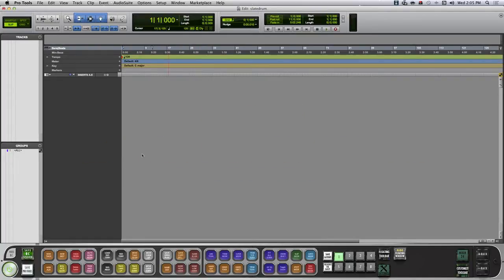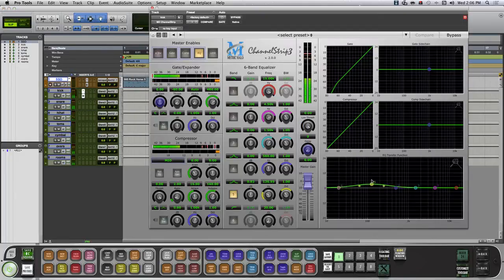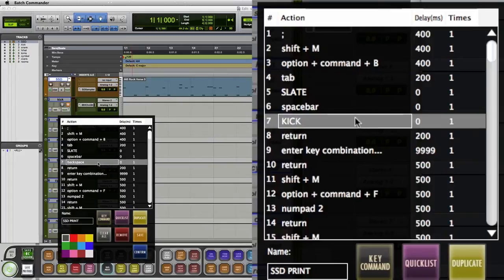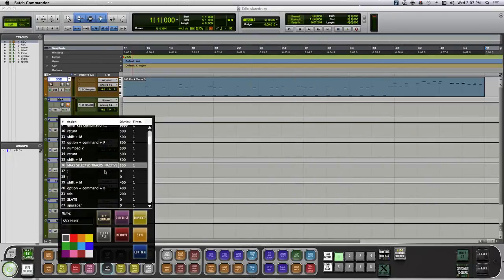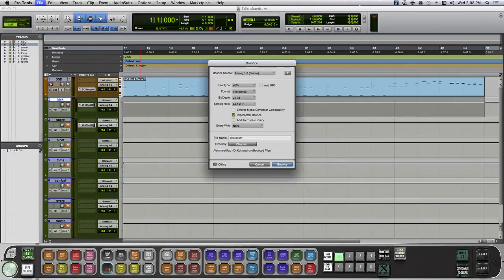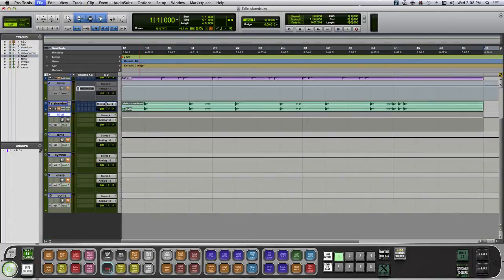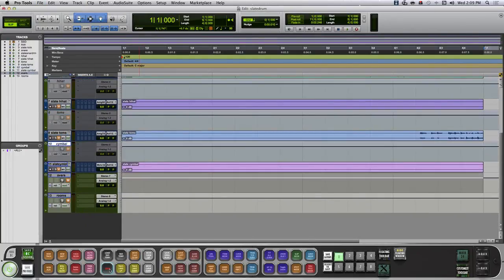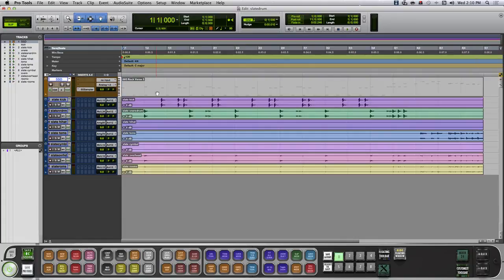SLATE BATCH COMMANDER "CREATE SSD4 TRACK PRESET & PRINT SSD DRUMS TO AUDIO" PART 2 OF 2